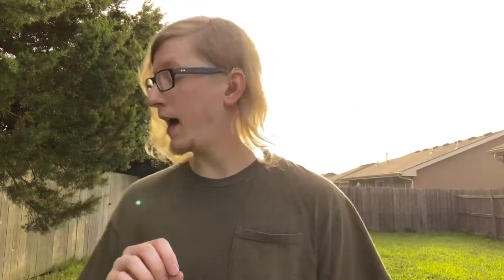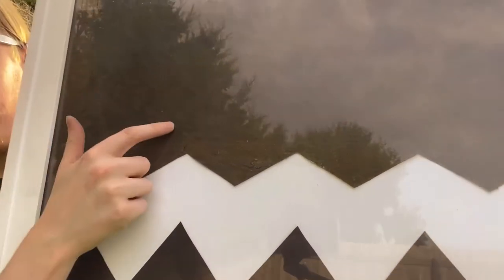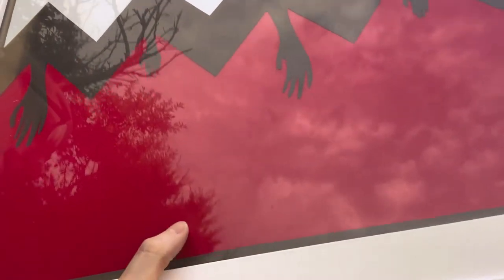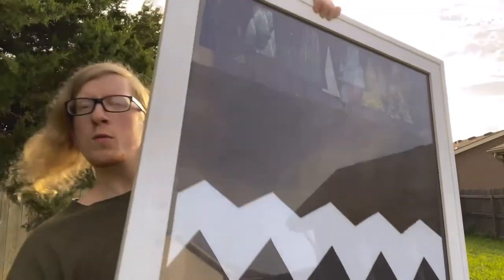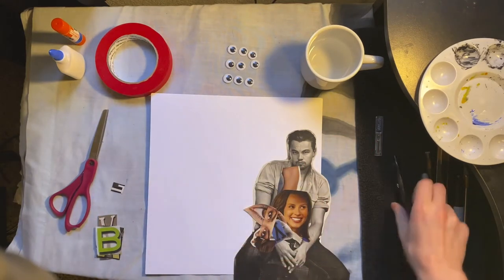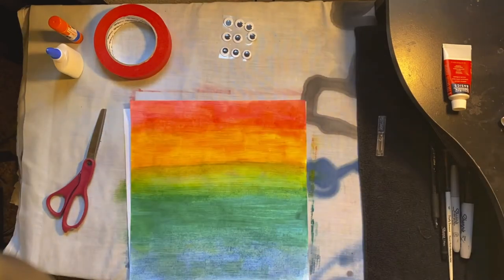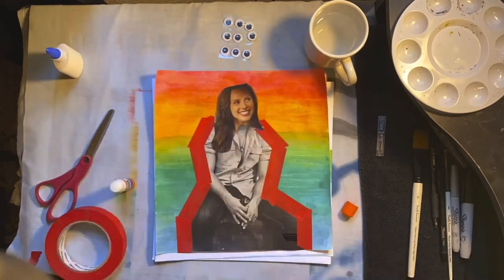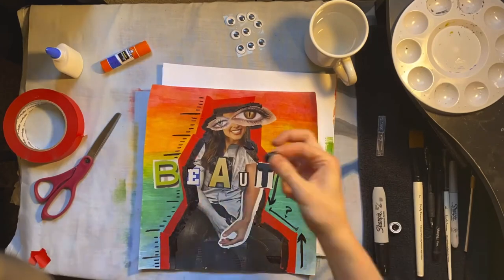Let’s make Mixed Media Collages!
Hey, artists! You’ve probably made collages before, so what’s a mixed media collage? How is it different? Let’s explore all the different things we can turn into art and look at some different examples before you make your own. All you need is a canvas of sorts (ex. piece of paper, cardboard box), some glue or tape, and whatever else you feel like putting together!

This can be especially fun during quarantine if you have to find creative ways to build your collage. Look for old magazines and papers to start, but then try adding something unique into the mix!

After you finish your awesome mixed media collage, take a picture, upload it to social media, and tag the Topeka & Shawnee County Library in your post! We would absolutely love to see your artwork.

Put on some tunes, get creative, and have fun!

For more art projects, stories, and fun visit the summer reading